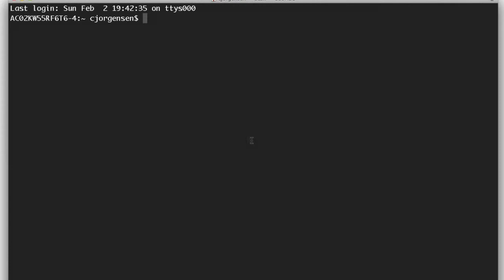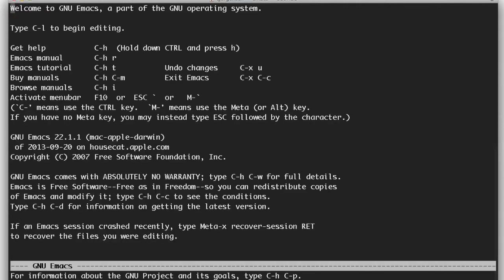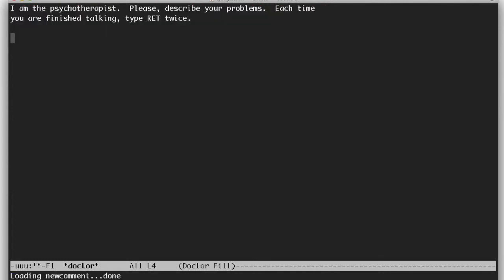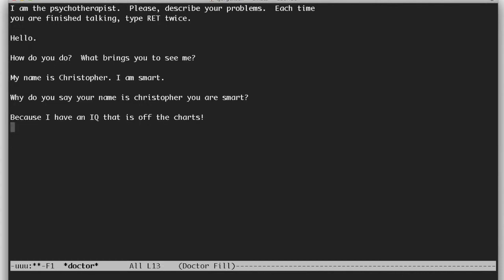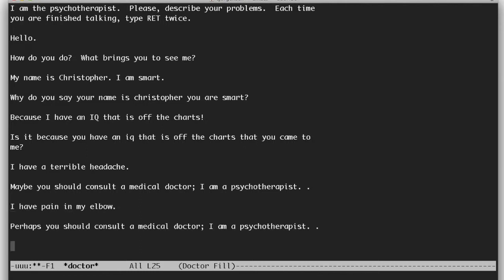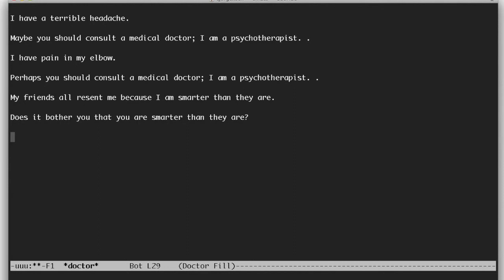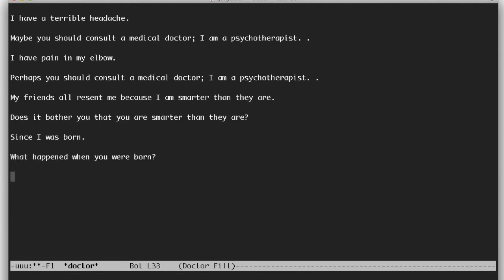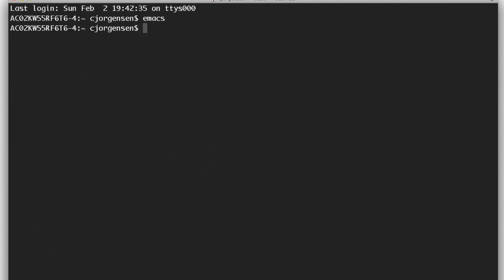eliza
This video is about ELIZA an emacs Easter Egg.